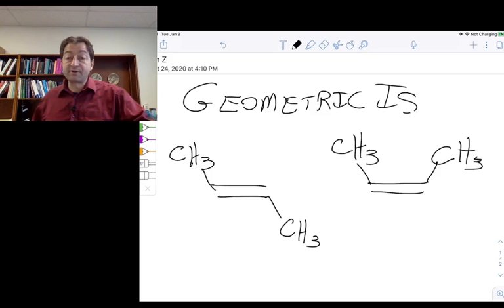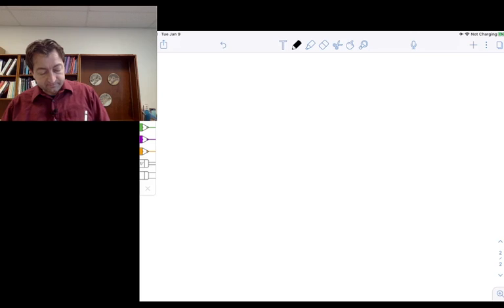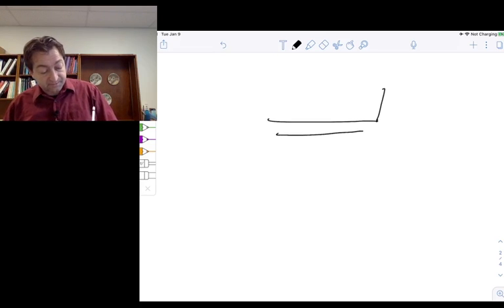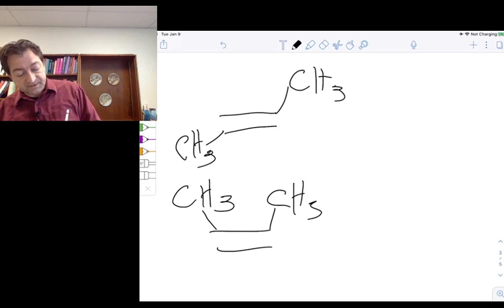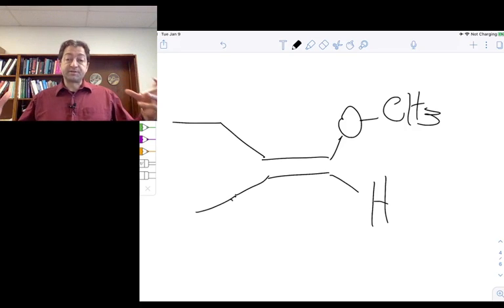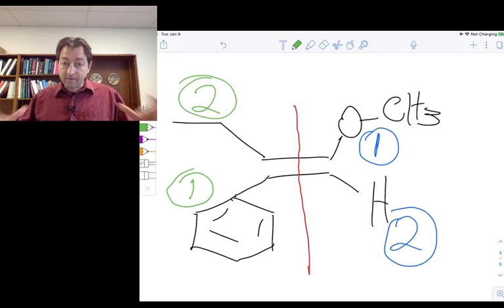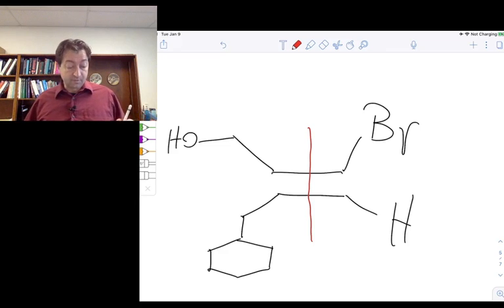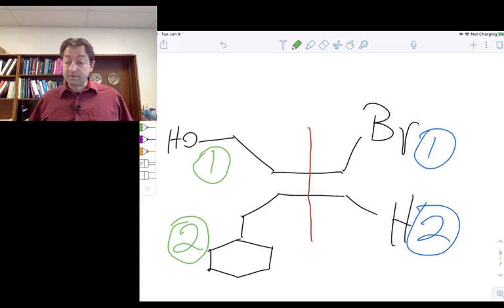Stereochemistry, E and Z Isomers, Dr. Sorensen, Univ Manitoba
Stereochemistry, E and Z Isomers